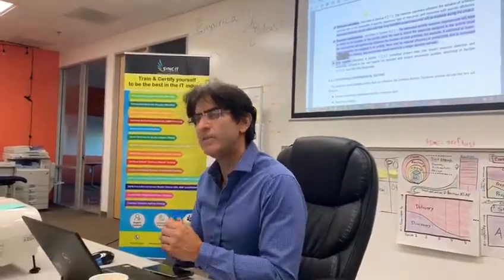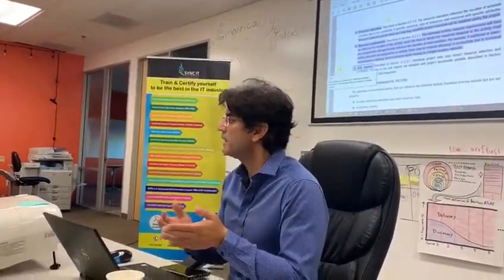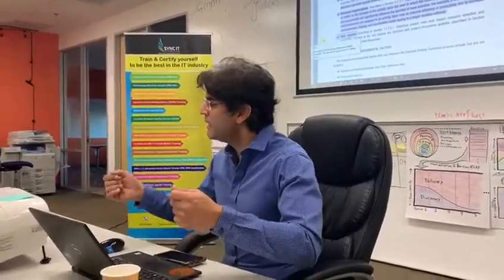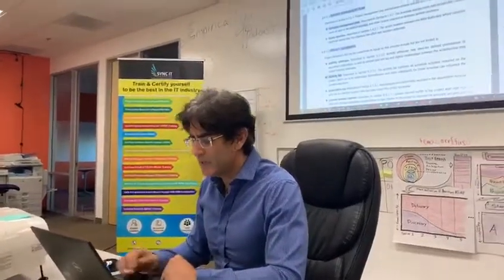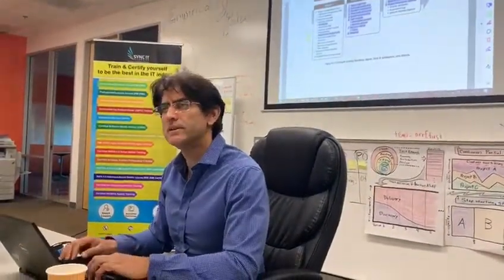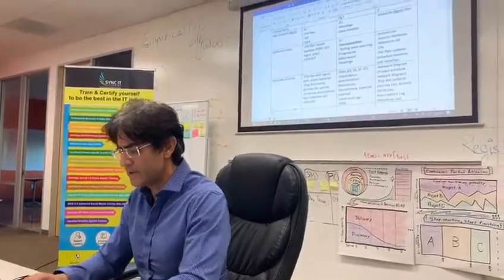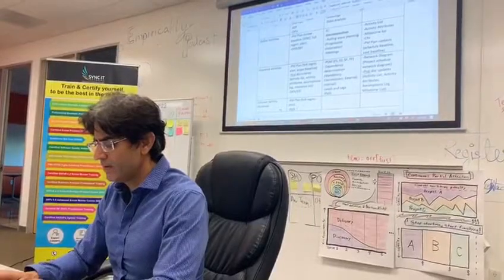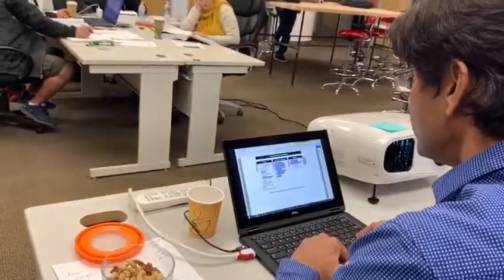PMP Certification Training by Alok Bhatia at Sync IT Learning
RBS - Resource Breakdown Structure and Risk Register significance to Relevant Projects or Programs covered in best simple examples by Alok Bhatia at Sync IT Learning.